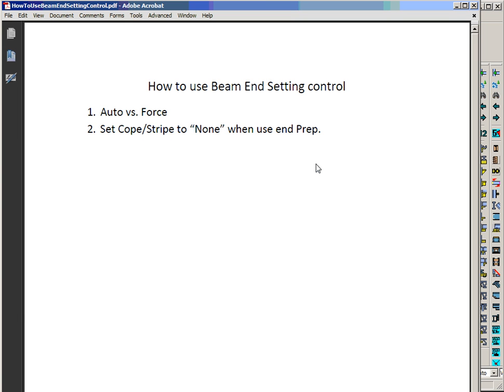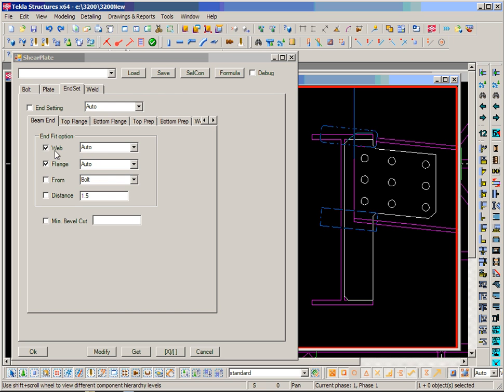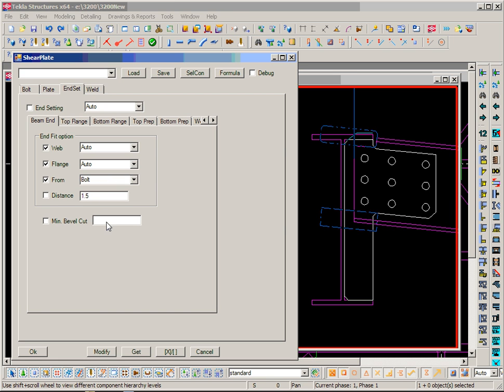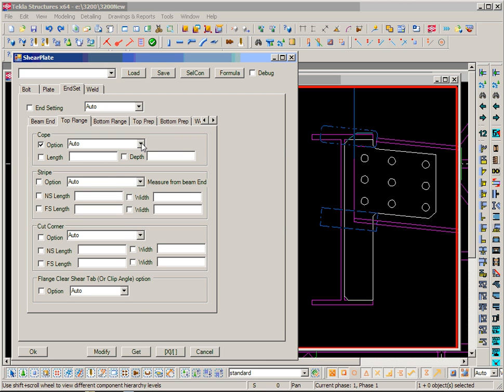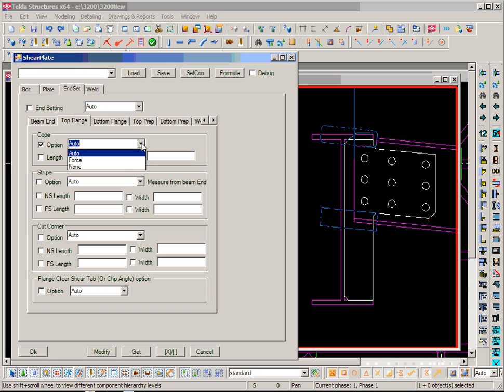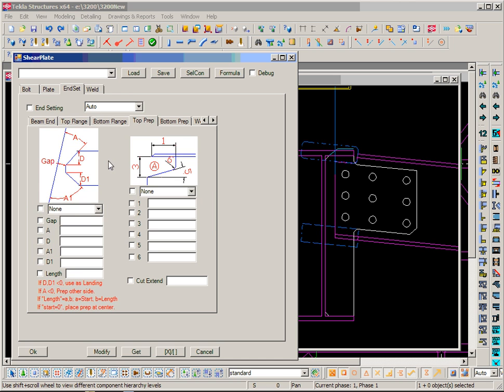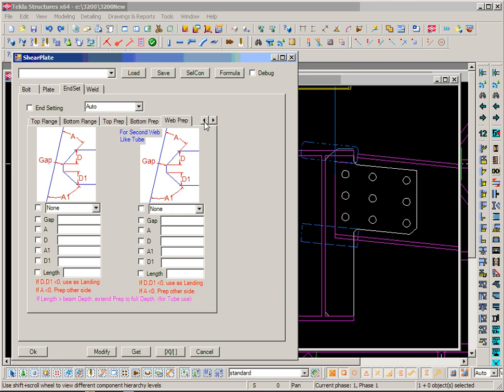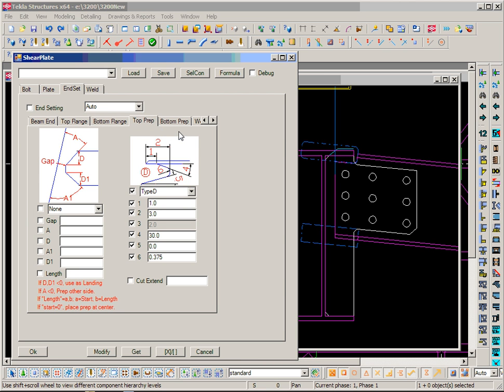HowToUseBeamEndSetControl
Connection Builder, Tekla Structure, Open API